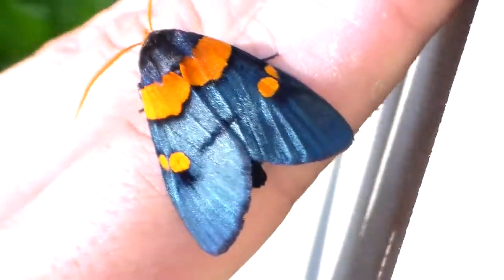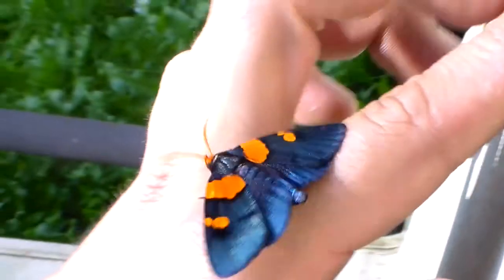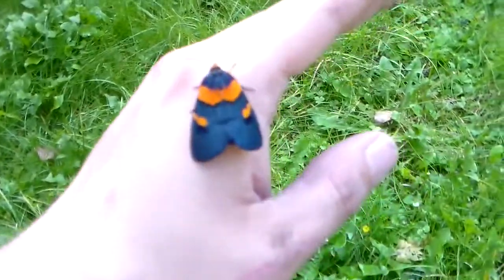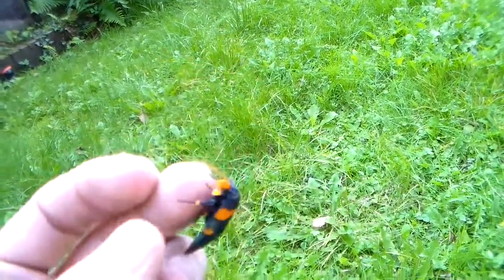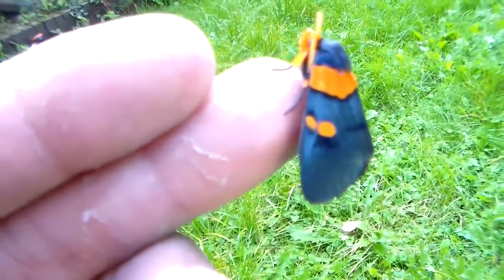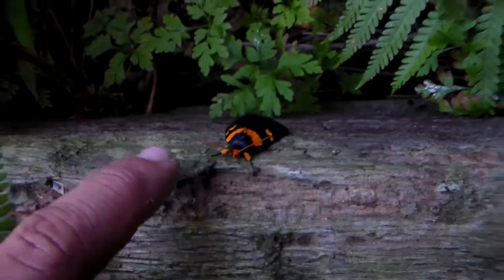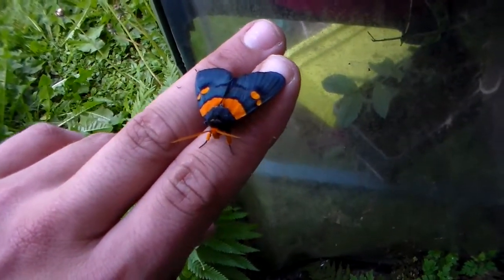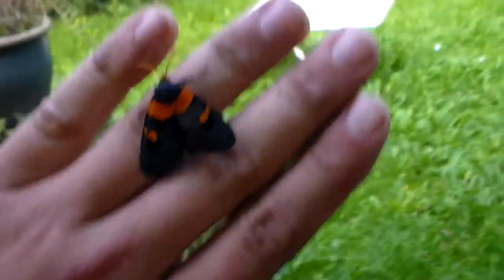SO CUTE! African peach moth (Egybolis vaillantina)